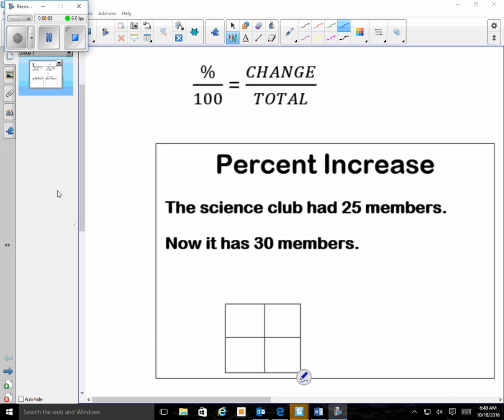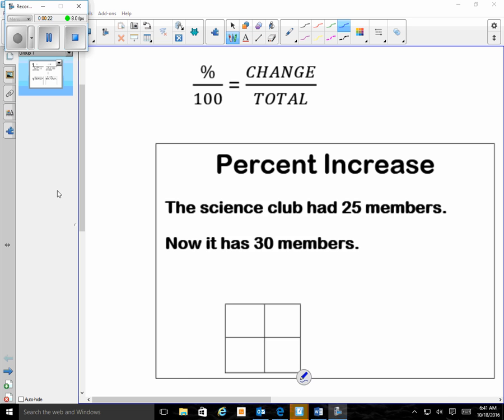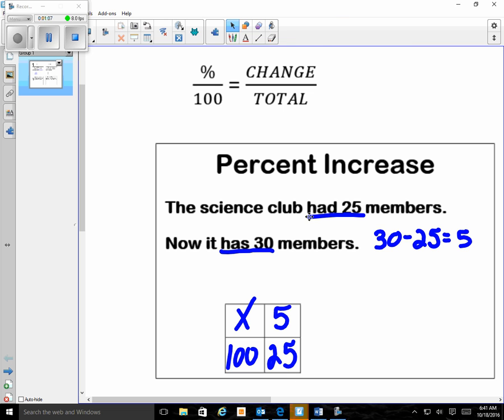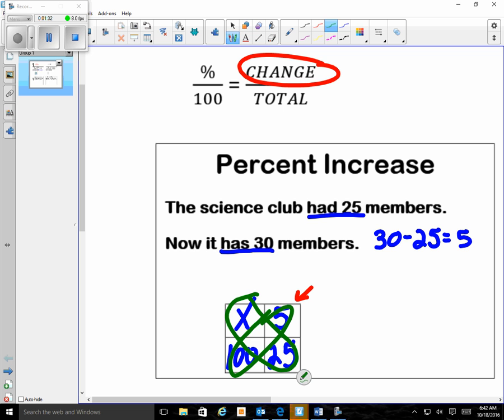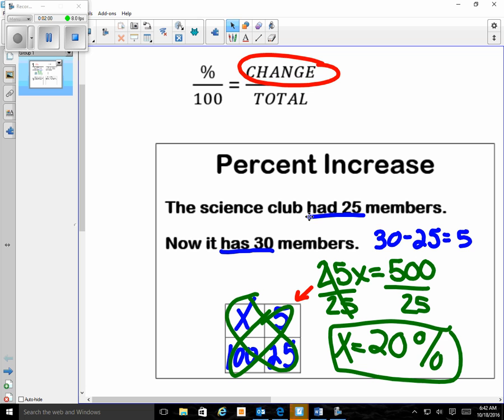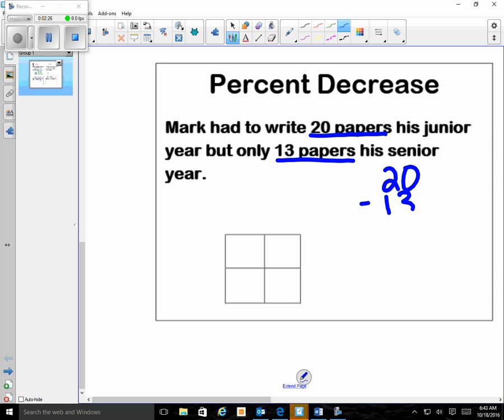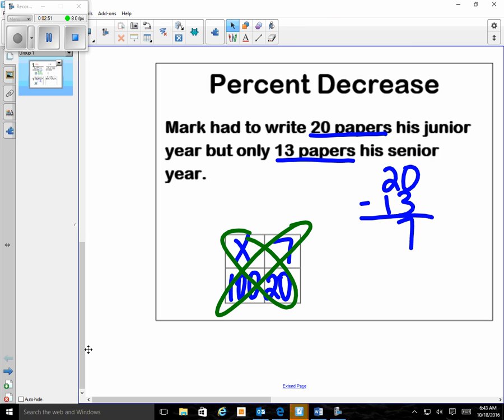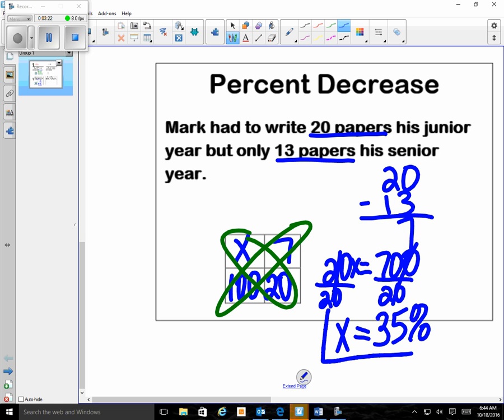Percent Increase Decrease Notes 10 19